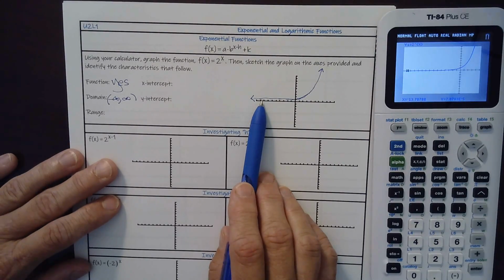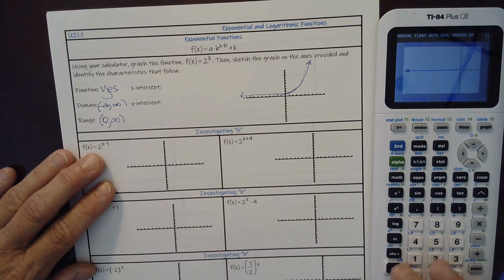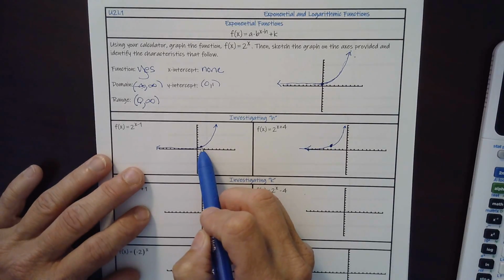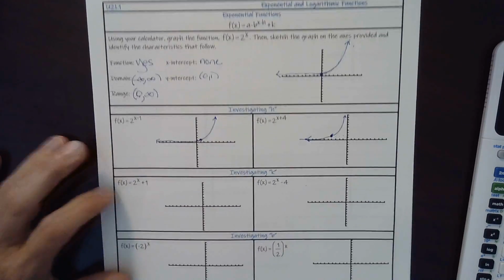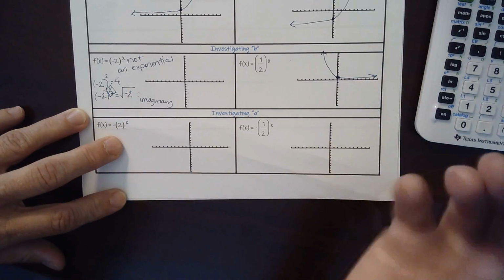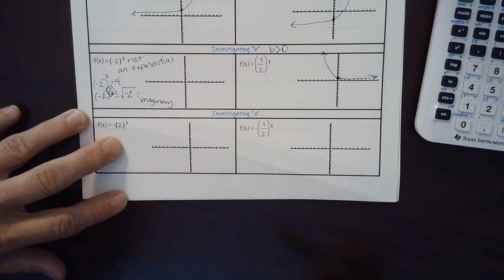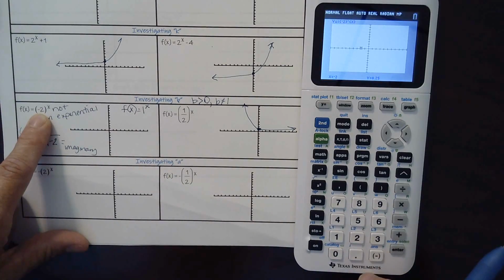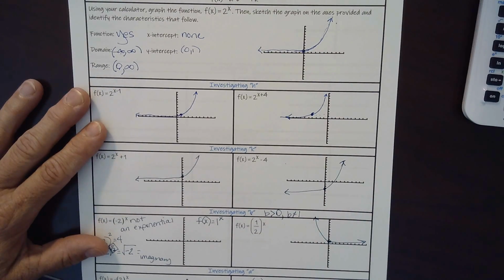HPC U2L1 Exp and Log Functions Part 1